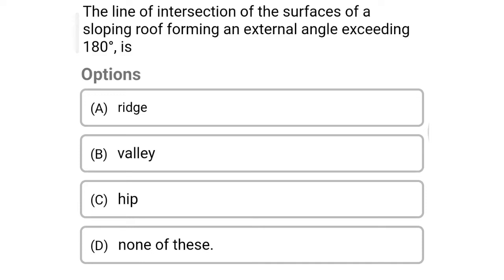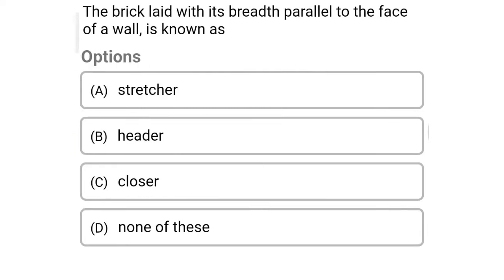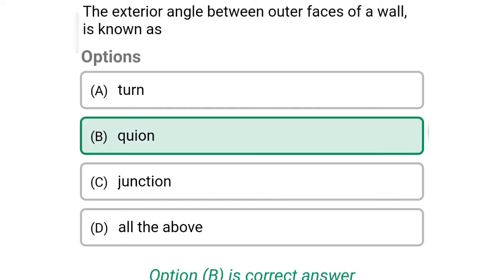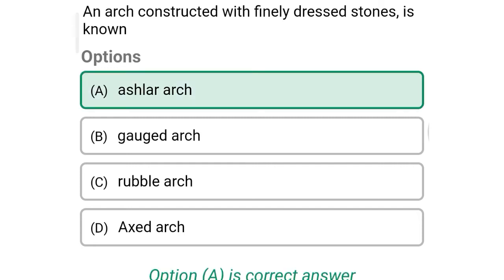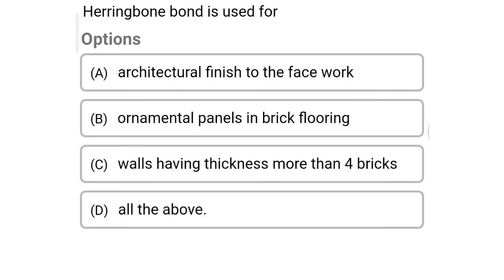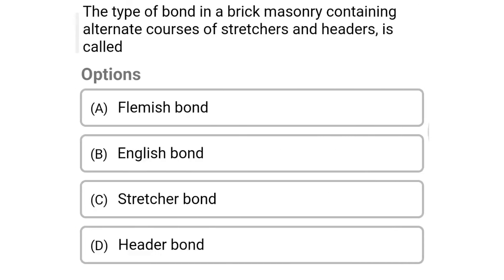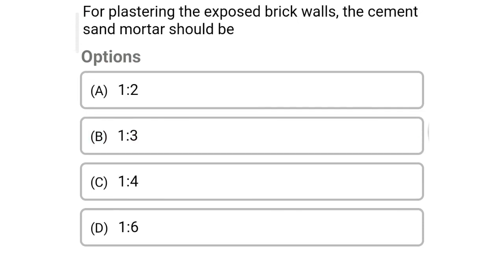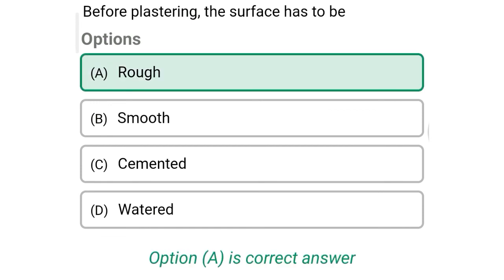Building construction mcq | masonry construction mcq | construction technology mcq | civil mcq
civil engineering,
ssc je,
mcq,
objective questions,
junior engineer,
state je,
dmrc,
diploma civil,
sjvn,
state psc,
upsssc je,
je civil,
up je,
je recruitment,
surveying mcq,
geotechnical mcq,
surveying MCQ,
geology MCQ,
Railway MCQ,
 estimation MCQ,
concrete technology mcq,
concrete mcq,